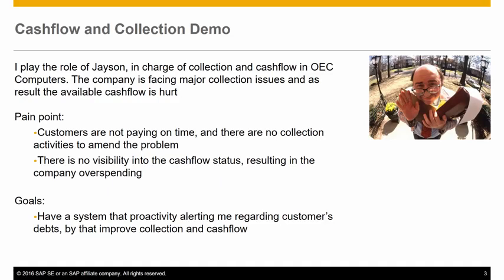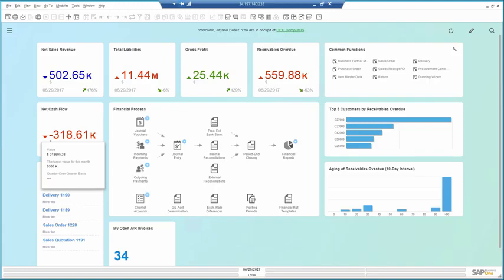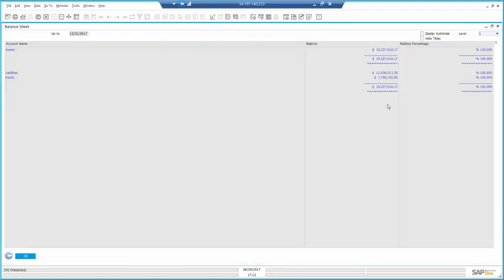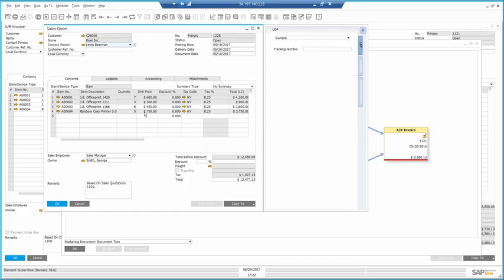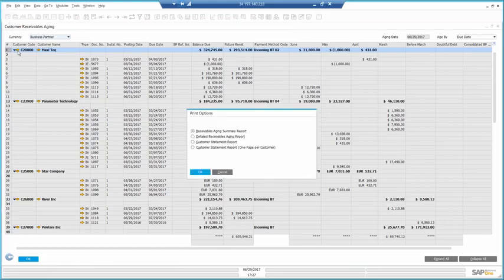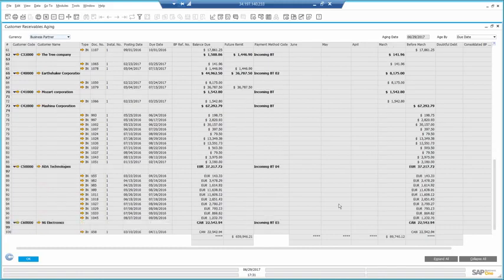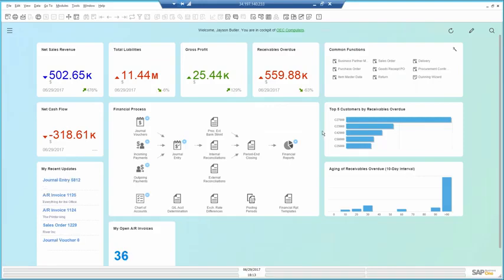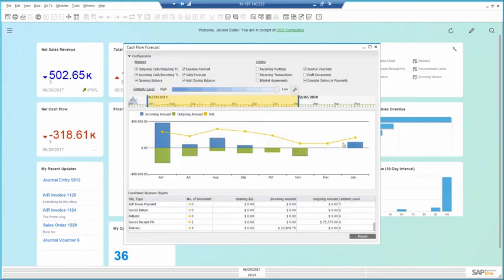SAP Business One - Financials and Collection Demo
You are having cashflow issues even though revenues show an increase and even profit.
You would like a better handle collection activities, notifications of overdue debts, and credit limit control.
At the same time, you want to make sure you nourish larger customers, retain them so overall sales is not affected.
See how to address these business cases and more in the following SAP Business One demonstration.